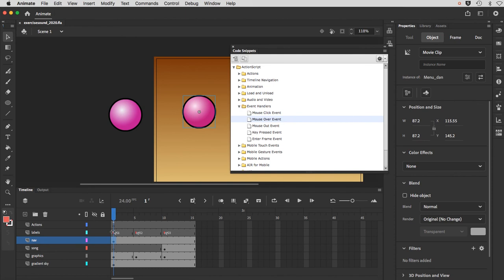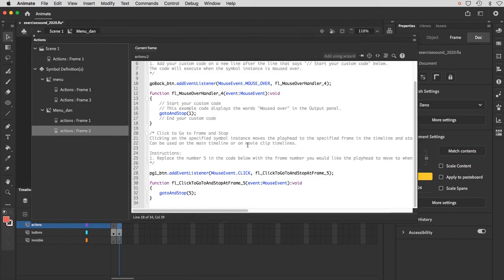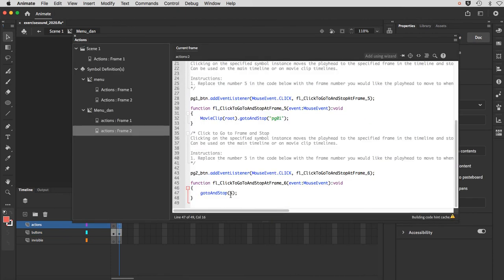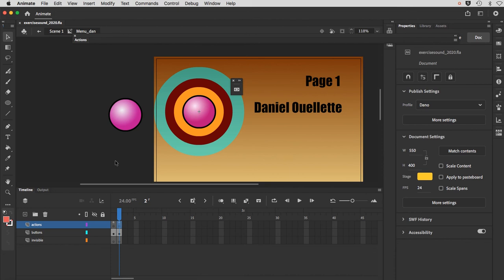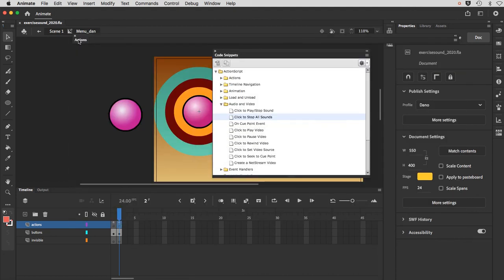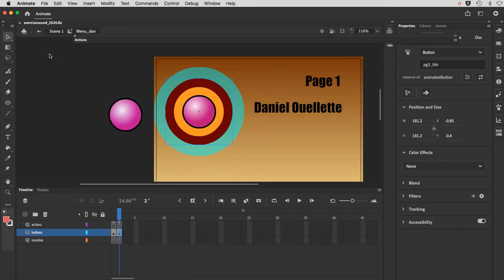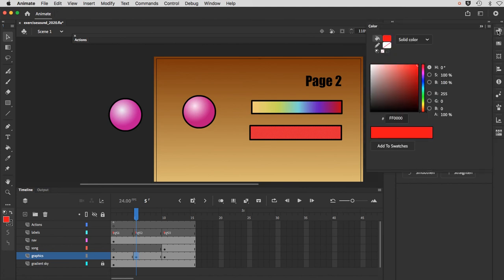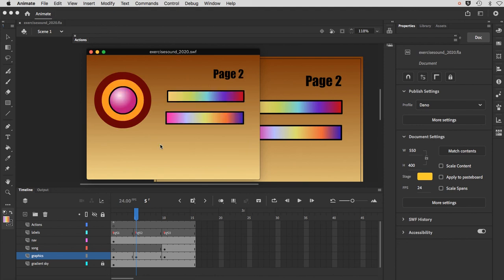Animate Sound Exercise Part - 3